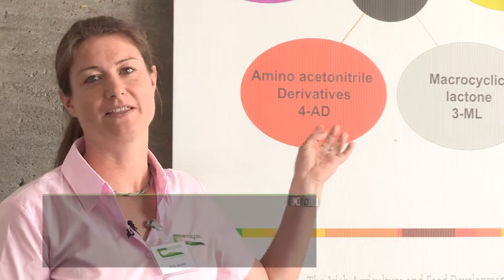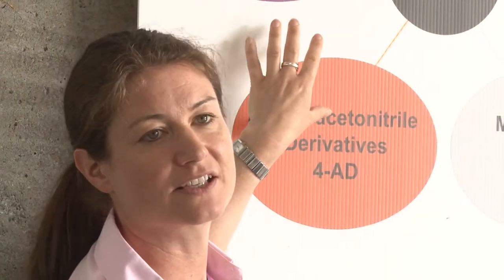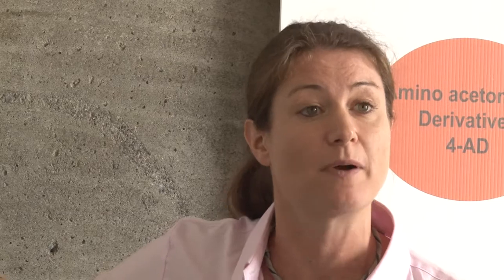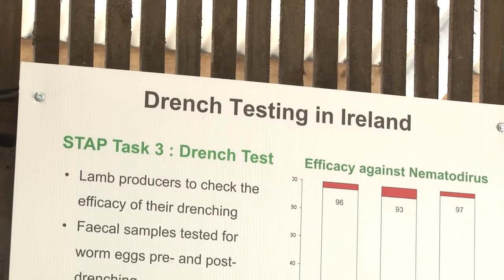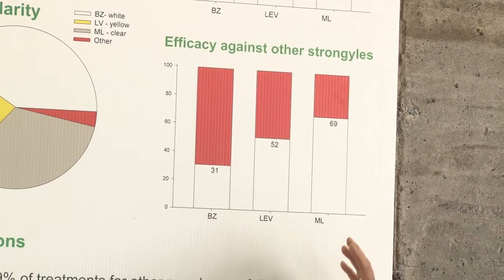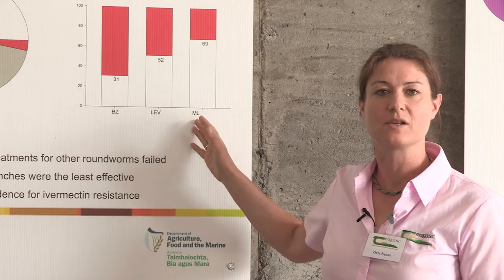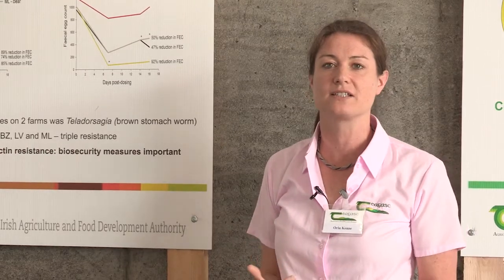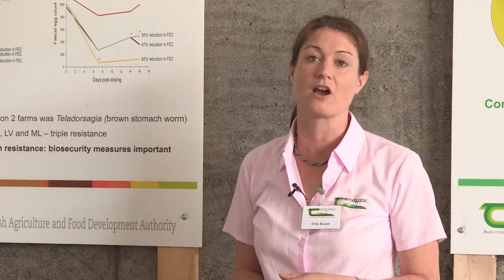Teagasc Sheep Open Day 2017 - Orla Keane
Athenry